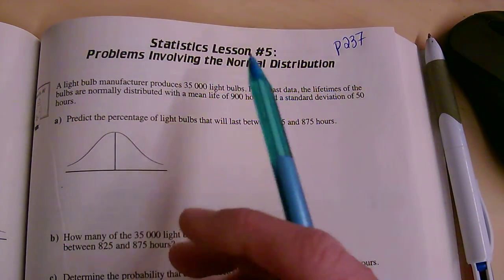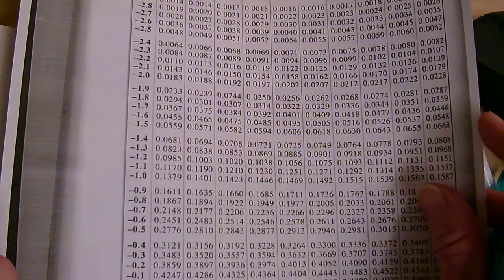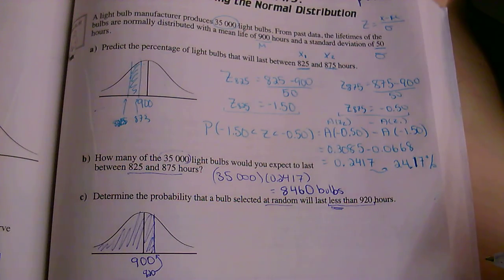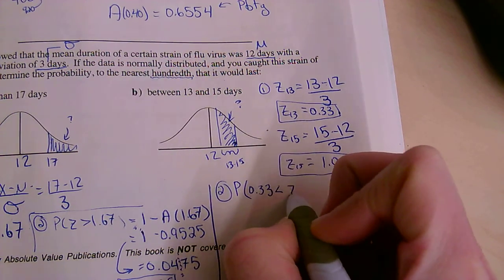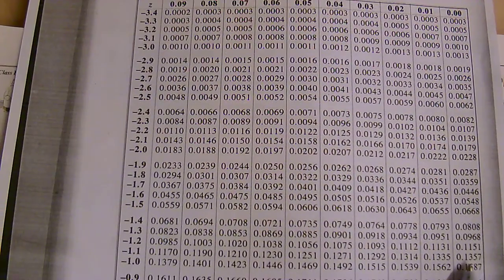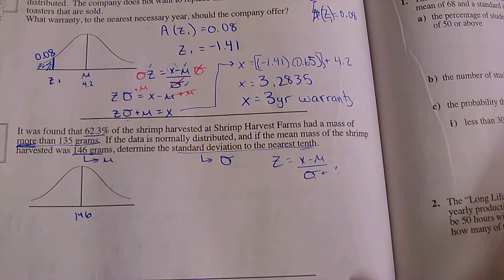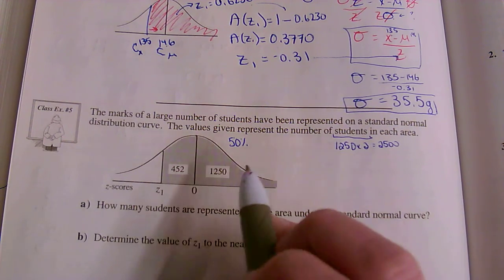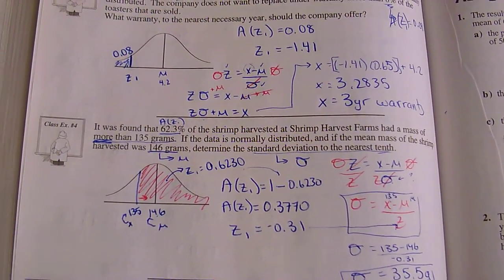20-2 E5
Math 20-2
Unit E Statistics
E.5 Normal Distribution Problems